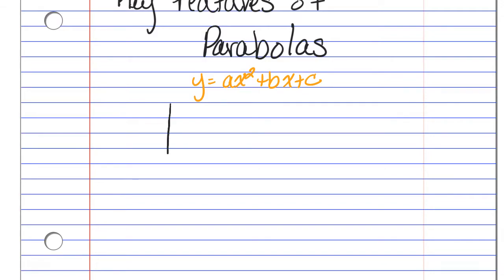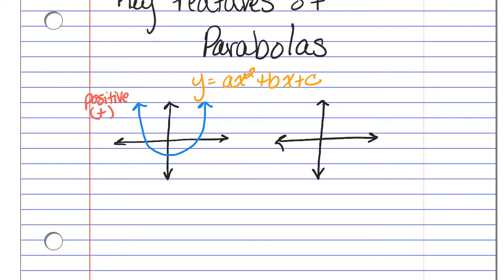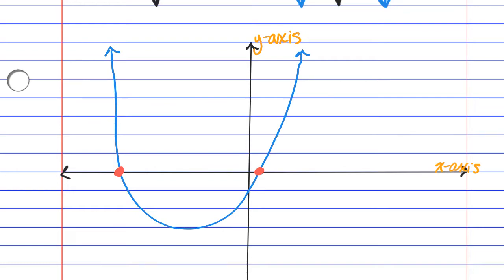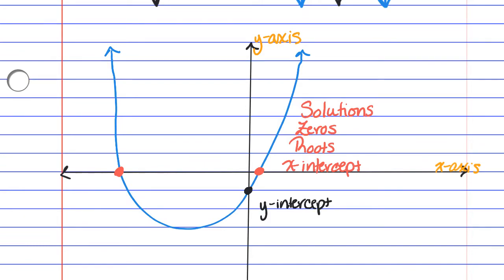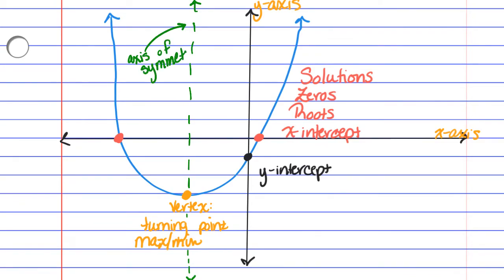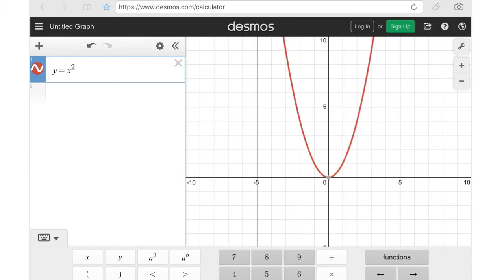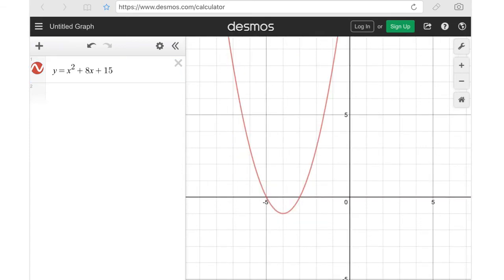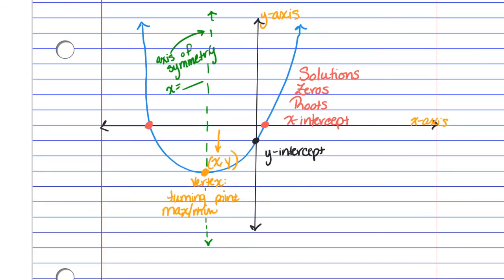Key Features of Parabolas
Mrs. J’s video lesson on key features of parabolas